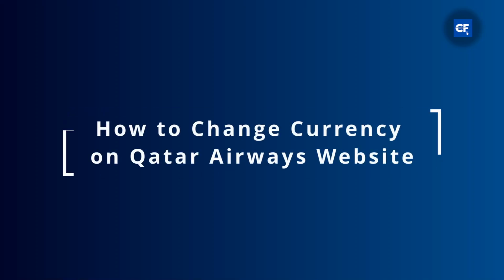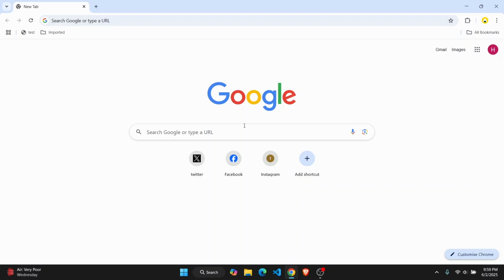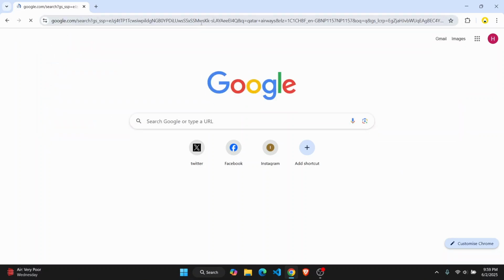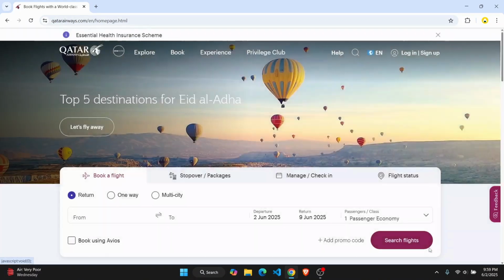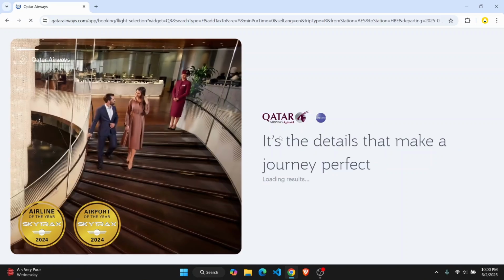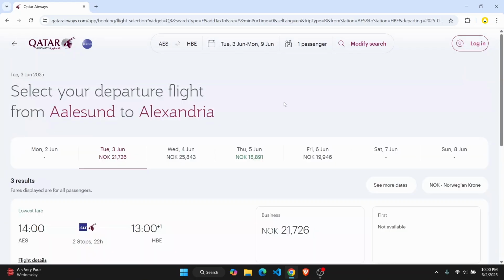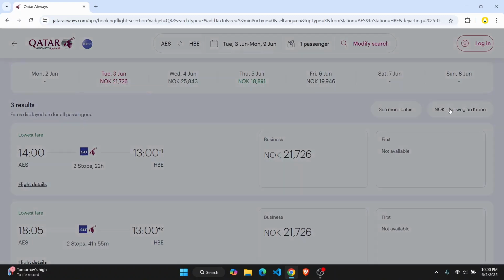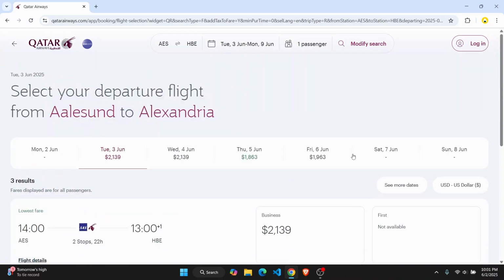How to Change Currency on Qatar Airways Website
Learn how to easily change the currency on the Qatar Airways website in this step-by-step tutorial. Whether you want to switch currency for better price viewing or manage your bookings more conveniently, this video shows you exactly how to do it.

In this video, you'll discover how to change currency on Qatar Airways website, switch currency options, and use the Qatar Airways app effectively for your travel needs.

Timestamps:
0:00 Introduction
0:25 Step 1: Accessing the Qatar Airways Website
0:55 Step 2: Changing the Currency Settings